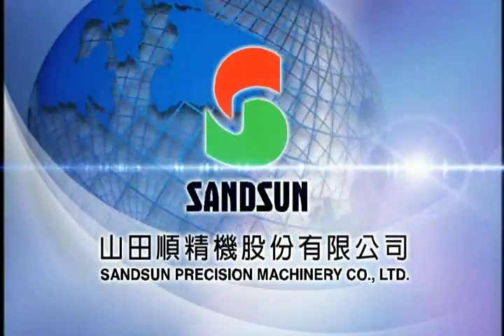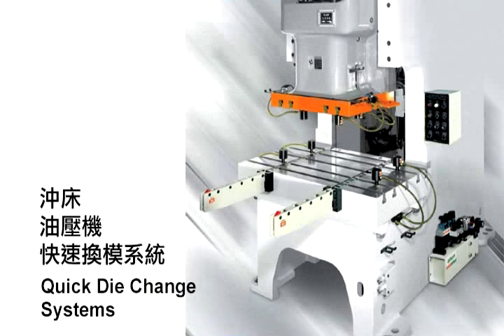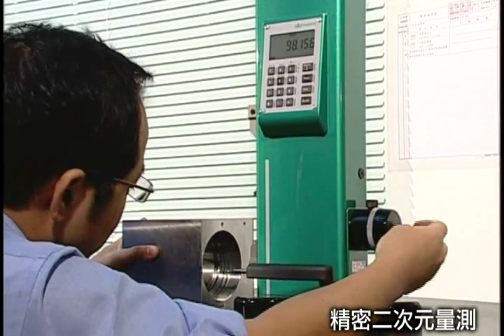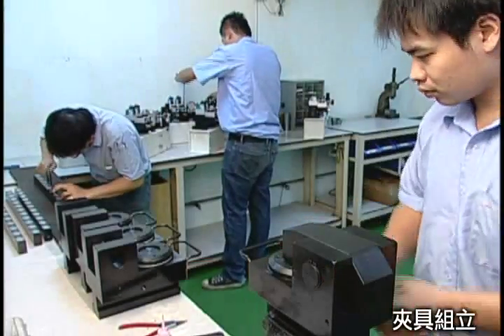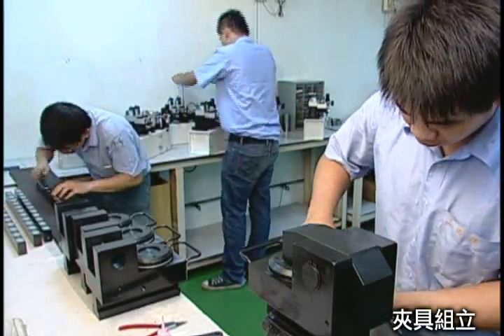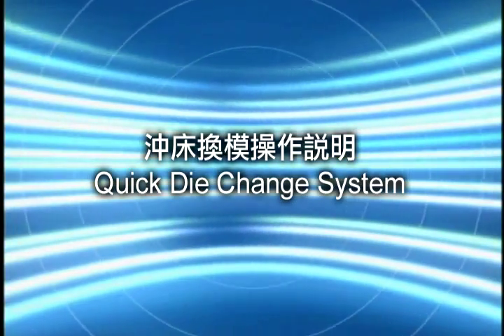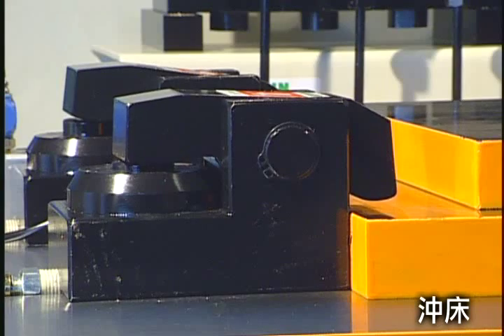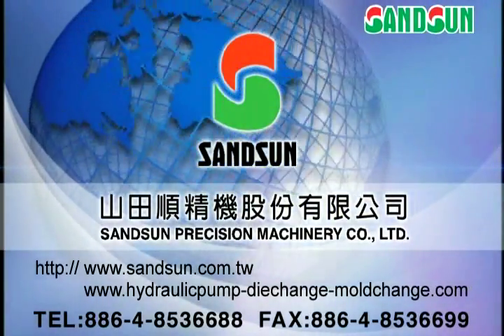Introduction of Sandsun Precision Machinery｜Quick Mold Change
About Sandsun
From 1991 to now, “ Quick Die Change System " and " Quick Mold Change System ” is our main product. We keep our running principle consistently -“Moderate &Reliable, Aggressive & Creative, Demanding for Perfection, and Constant Operation”.

We continually research and develop “Air Driven Hydraulic Pump Unit”, “Overload Protector for Press machine”, “Mold Changer System” and so on. The moderate of enterprise is the vitality to push our company to be constant operation. Our whole staffs work together to manage the company practically. We gather many resources to face this changeable and competitive market and realize enterprise managing is an endless running. We hold aggressive attitude to take every challenge, research and develop innovatively and constantly, seek the best quality of the products, promote our technique, provide the best service to our customers.

To prospect the future, we set our sights on stable quality of present products, research and develop new products, expand the foreign market, set new plants to manufacture, and develop relative lines of business. We expect our company to go ahead to the goal of diversification.